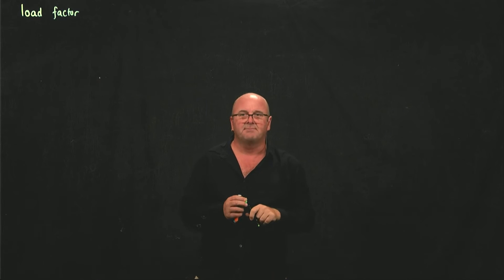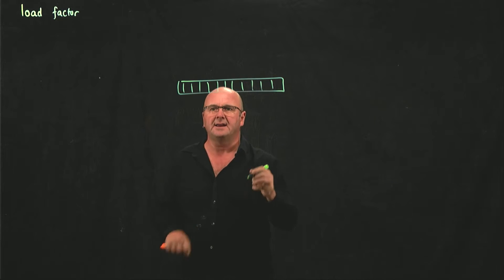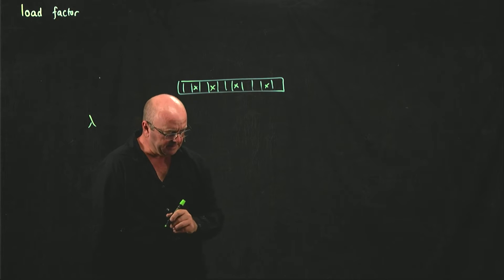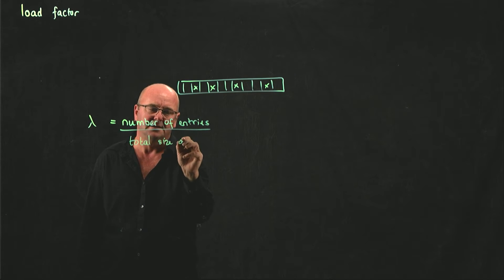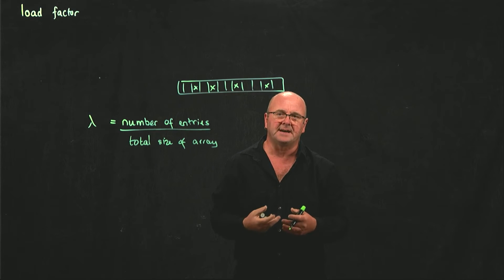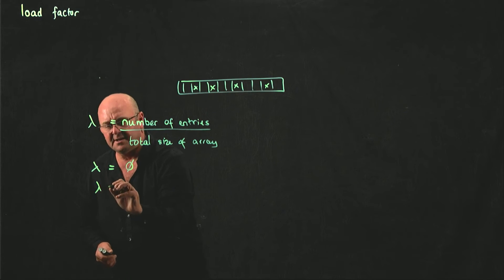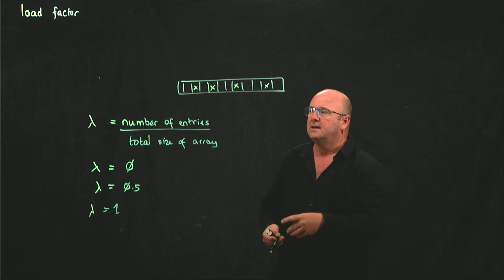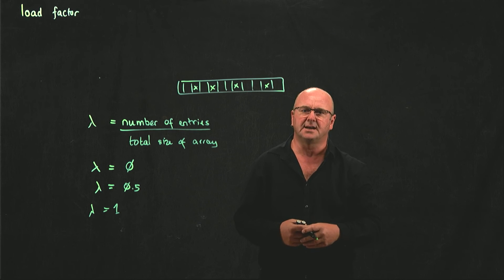Hashes 7 LoadFactor()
Dr. Rob Edwards from San Diego State University describes how to calculate the load factor for a hash